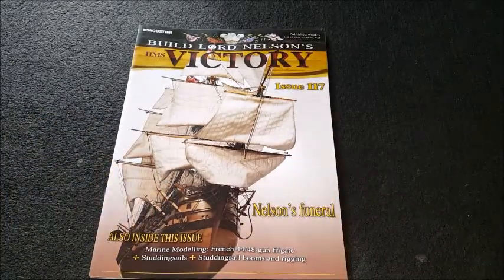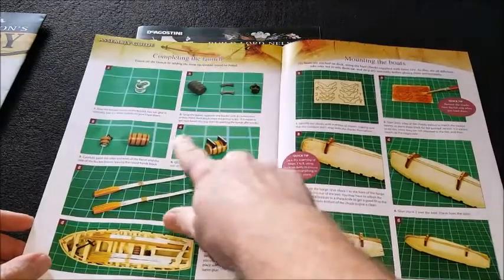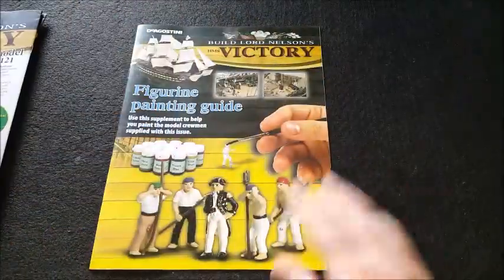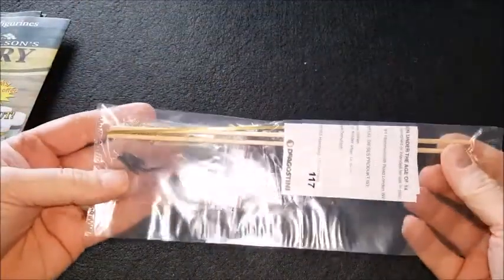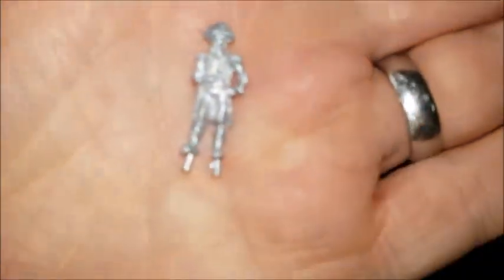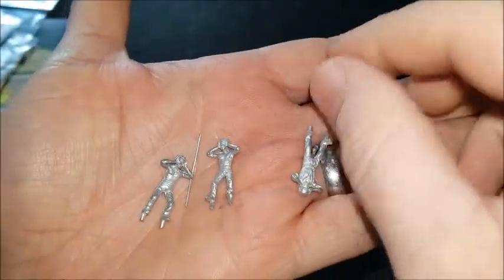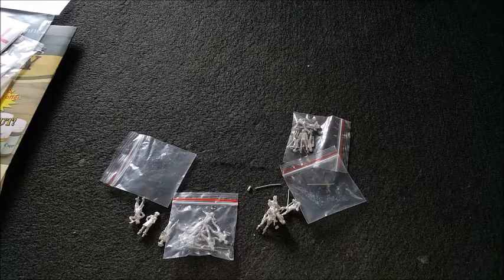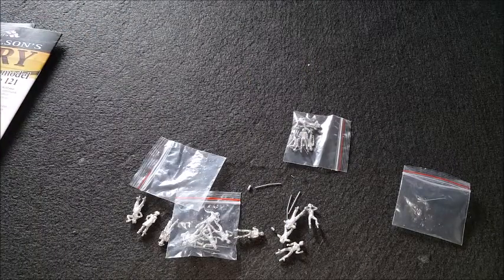HMS Victory - Part 27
A quick update